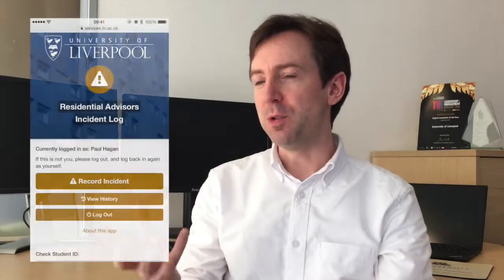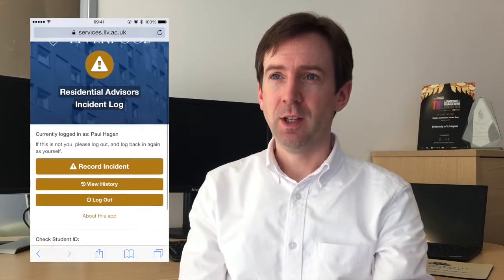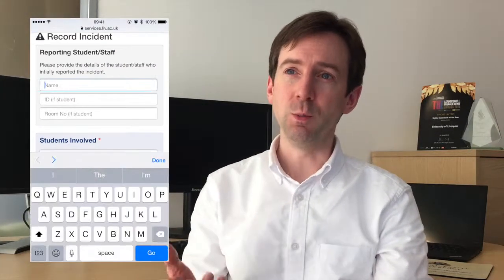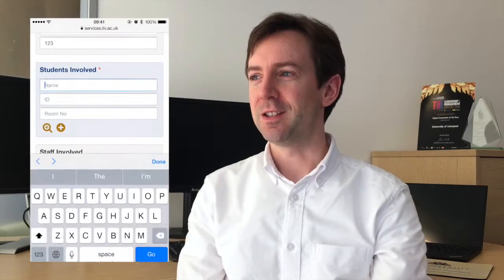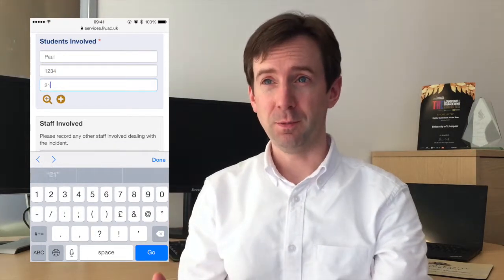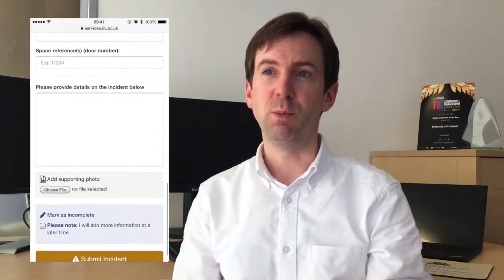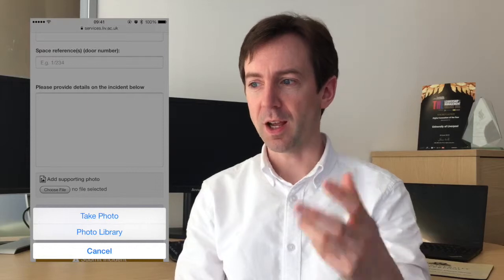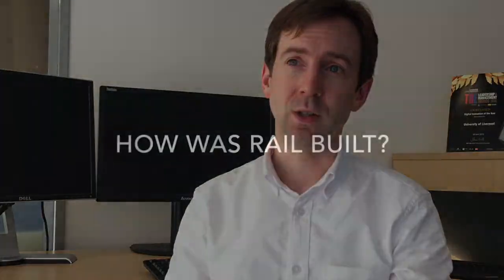Liverpool rail 720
Entry in the UCISA AMMA15 awards